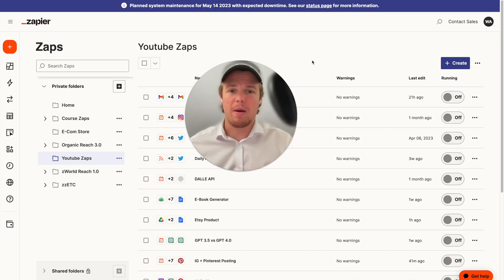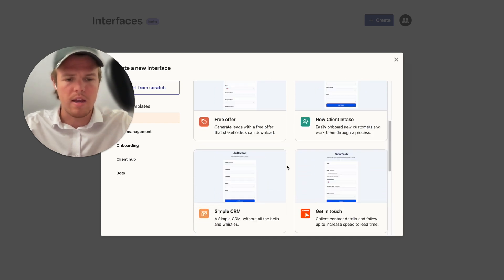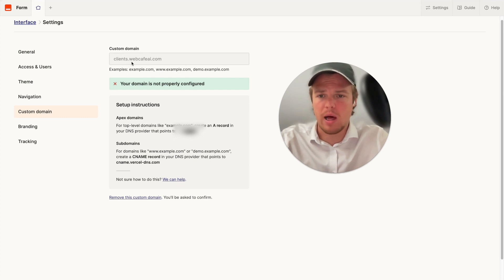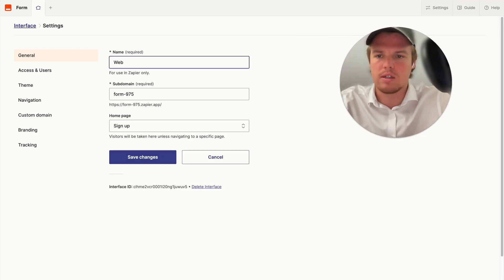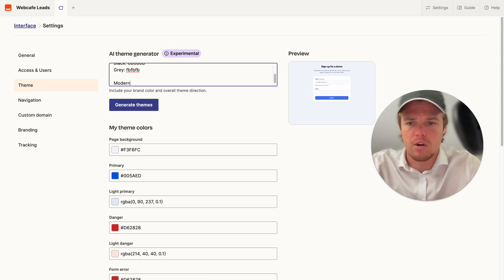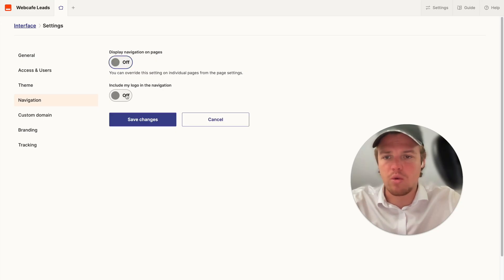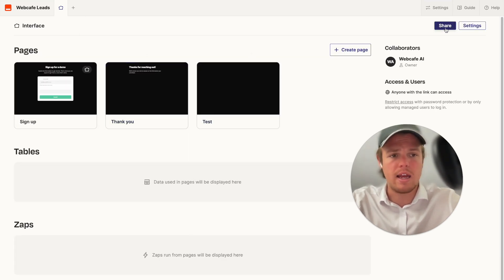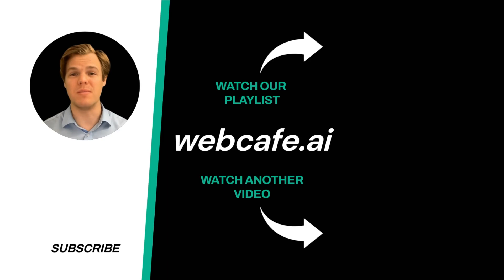Complete Zapier Interfaces Tutorial - [Understand How To Use in Under 10 Minutes]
Join us in this tutorial as we dive deep into the newest features of Zapier's interfaces. We'll walk you through the process of form building, setting up efficient chatbots, and exploring other advanced functionalities, to make your automated workflows more effective and seamless than ever.

Key Takeaways:

✩ Form Building in Zapier's New Interface: A step-by-step guide on creating, customizing, and optimizing forms using Zapier's upgraded user interface. Learn how to design forms that capture the right information and connect seamlessly with your automated workflows.
✩ Setting Up Chatbots with Zapier: A deep dive into how to create and configure smart chatbots using Zapier's tools. Learn how to automate customer support and interaction, saving your business valuable time and resources.
✩ Exploring Advanced Functionalities: We'll uncover some of the most powerful features of the new Zapier interface, including advanced triggers, actions, and multi-step zaps. Learn how to leverage these tools to create more efficient and sophisticated workflows.